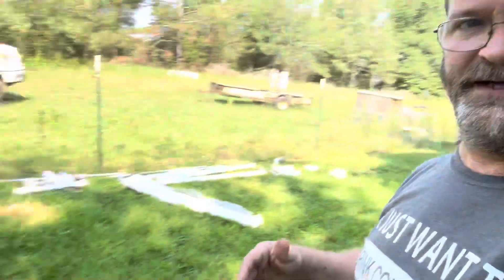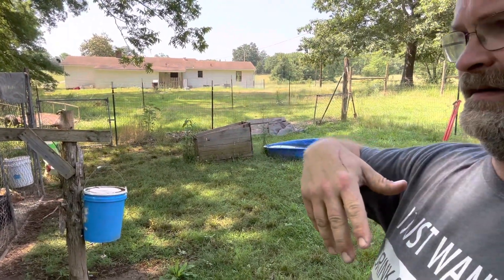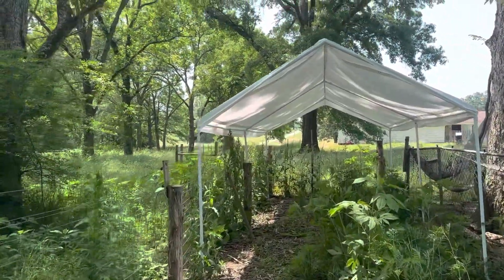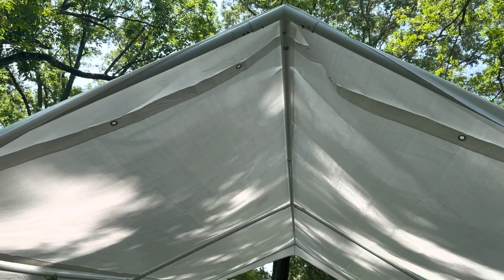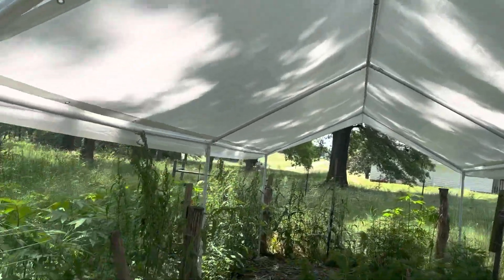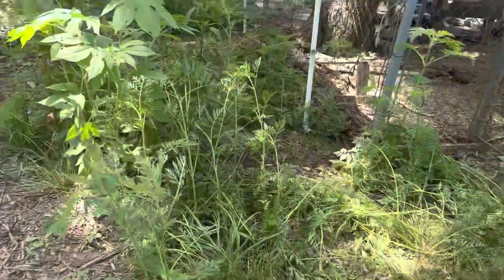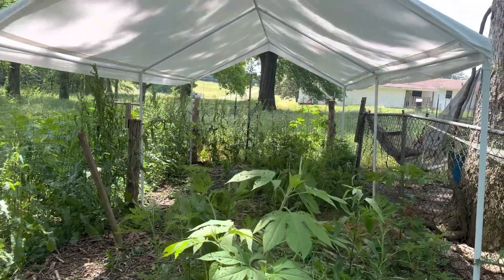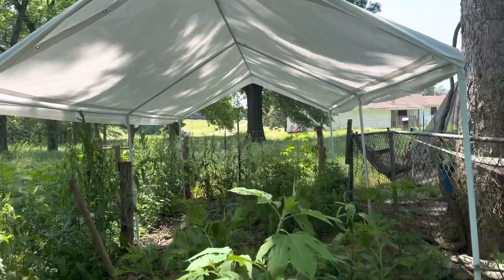Putting together a new silkie pen